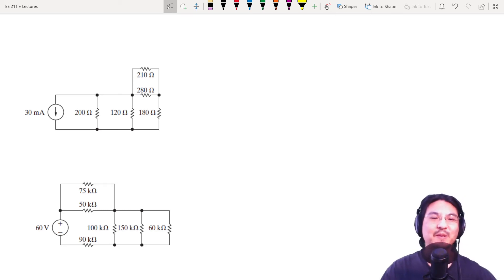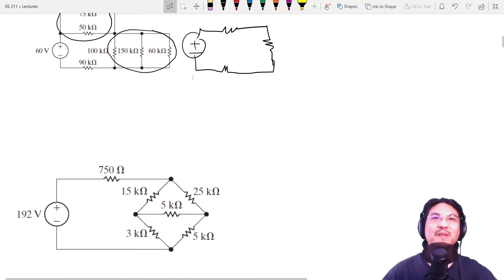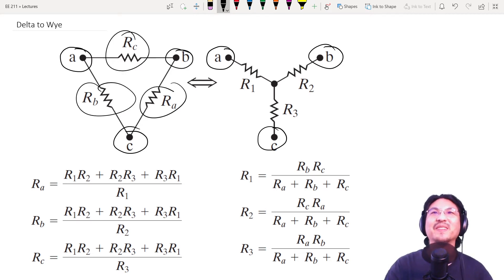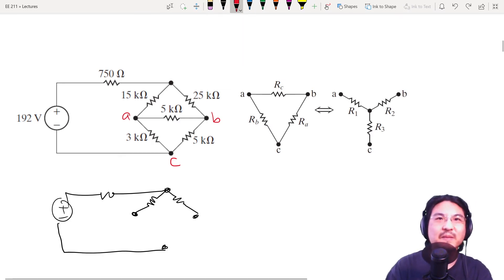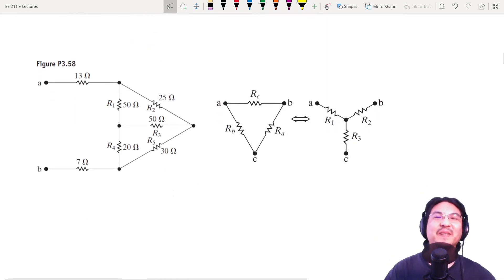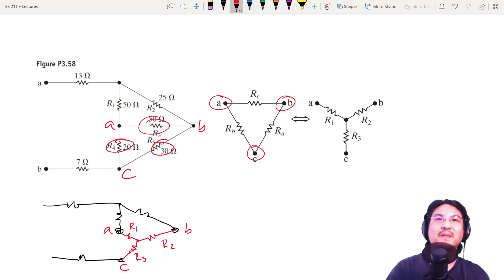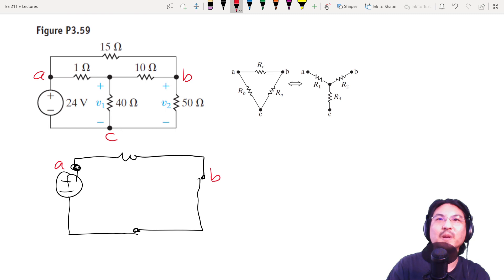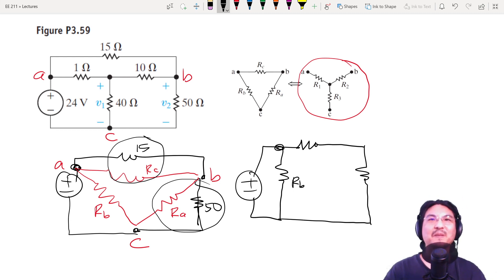EE 211 3.7 Delta-to-Wye Equivalent Circuits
EE 211
Basic Circuit Analysis
Chapter 3.7 Delta-to-Wye Equivalent Circuits